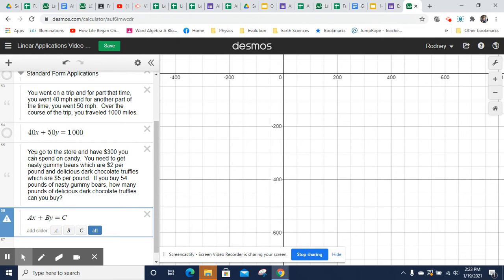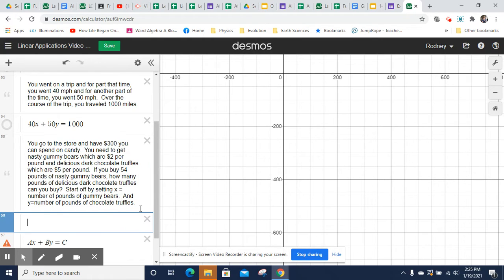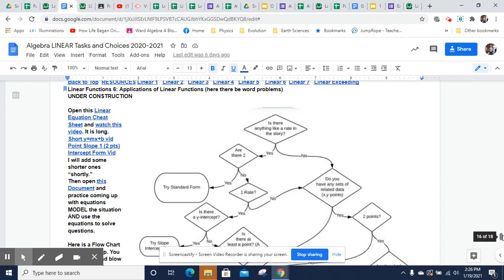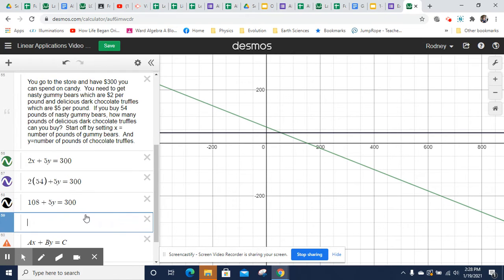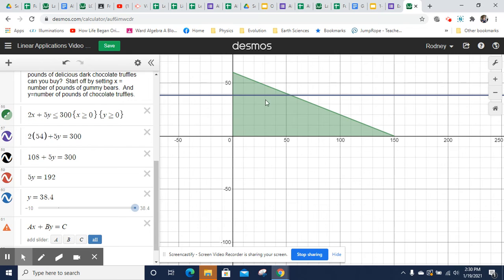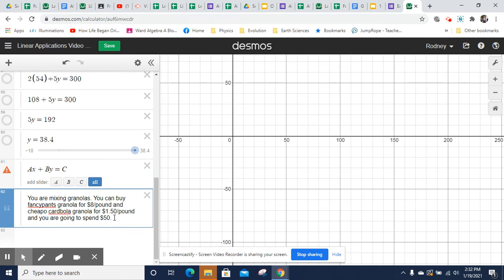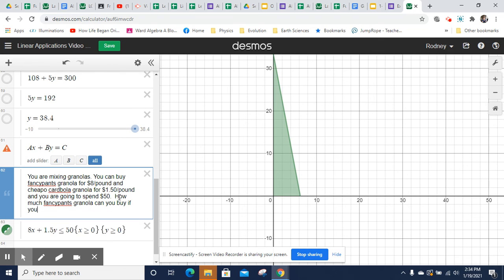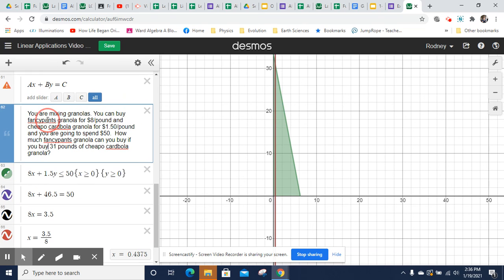Linear Level 6: Standard Form Application Problems